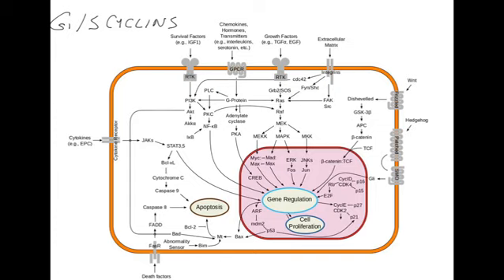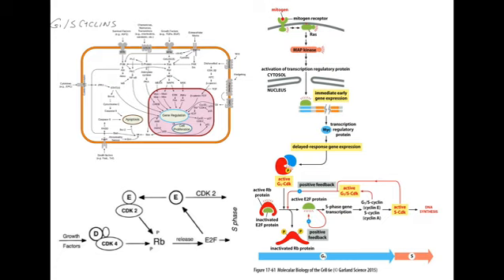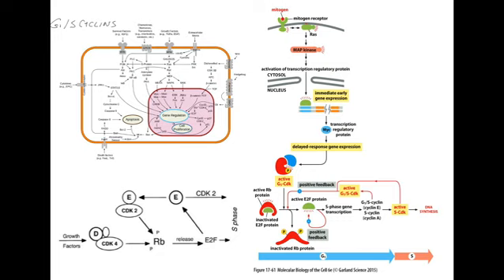BIOL4263/5263 6.3 - G cyclin:CDKs